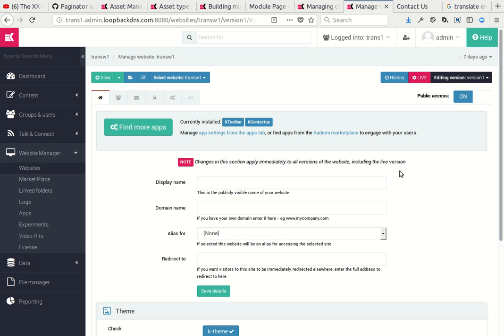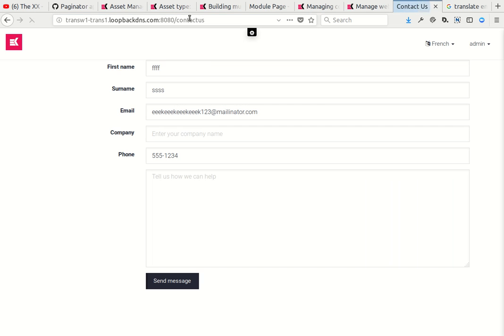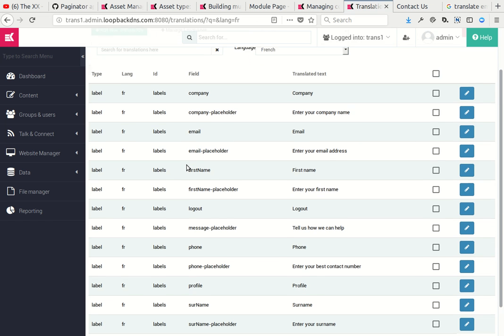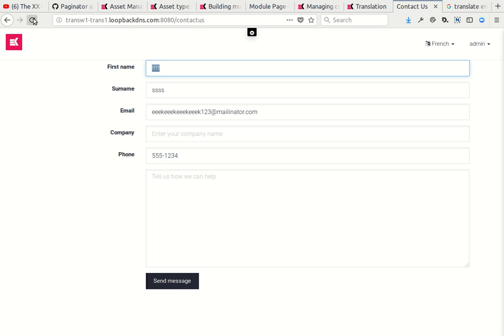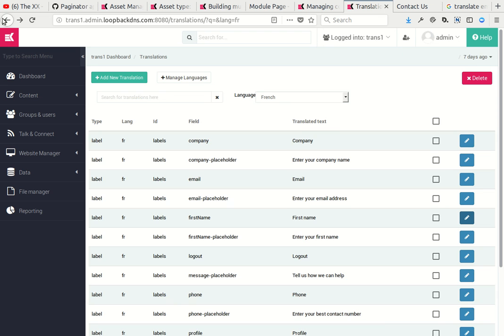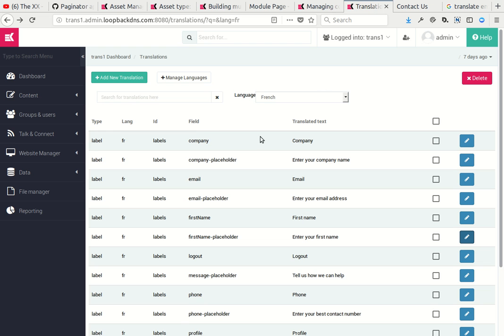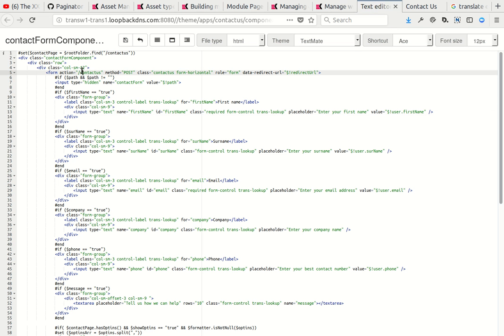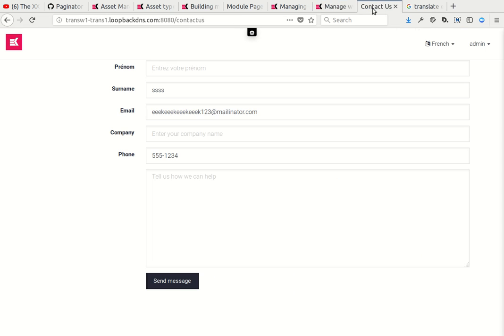Applying multi-lingual translations to labels in Kademi